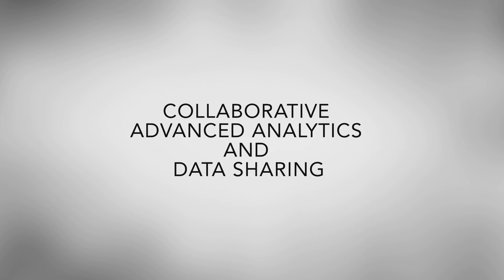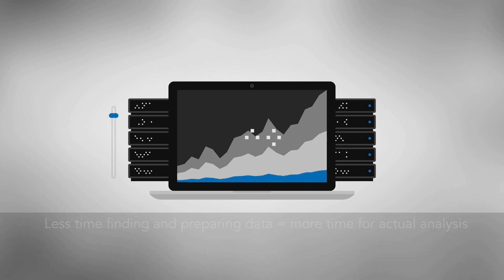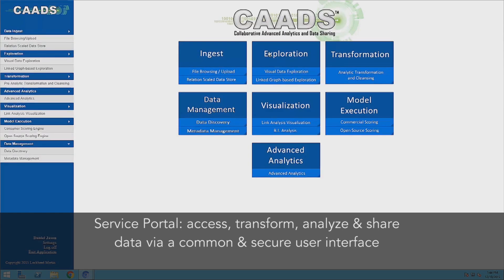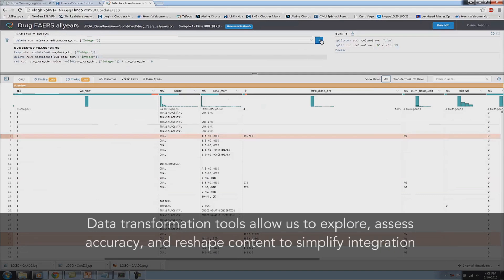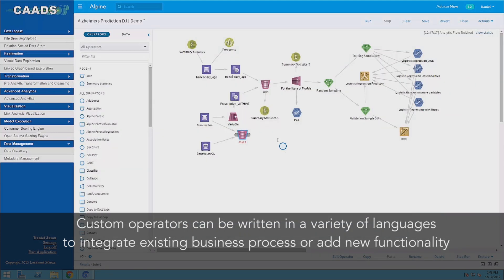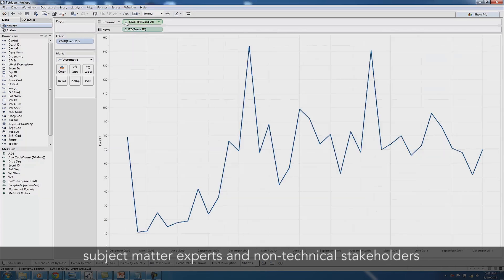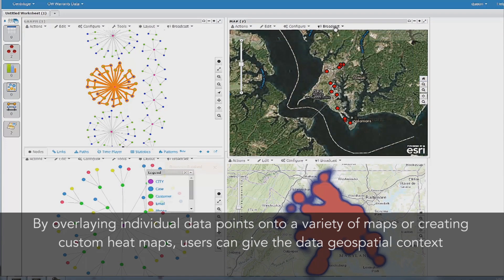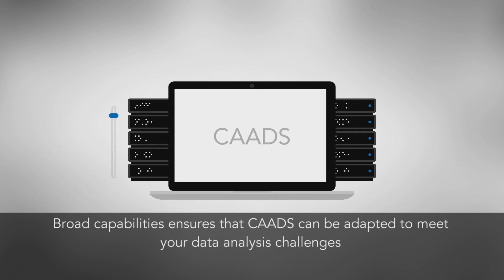Lockheed Martin’s Collaborative Advanced Analytics & Data Sharing Platform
The Collaborative Advanced Analytics & Data Sharing Platform (CAADS™) is an end to end scalable healthcare data analytics solution from Lockheed Martin Information Systems & Global Solutions (IS&GS). CAADS™ seeks to address some of healthcare’s major challenges in data analytics by utilizing existing technologies.